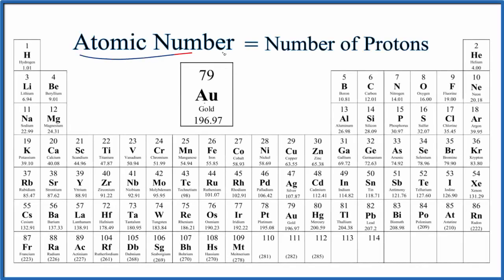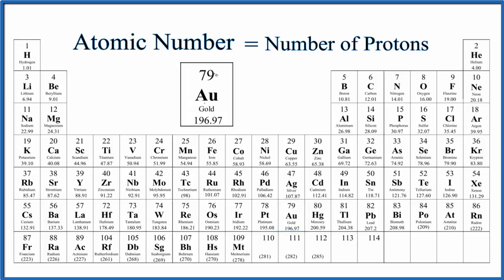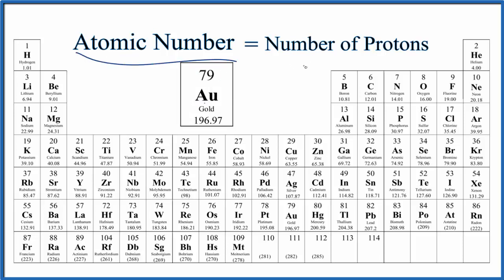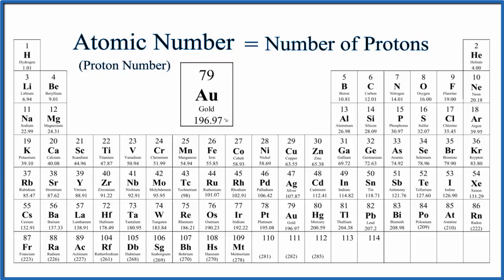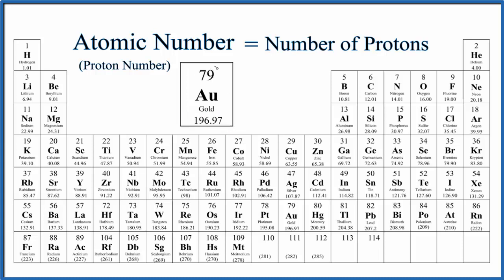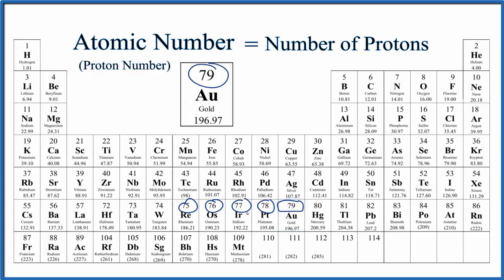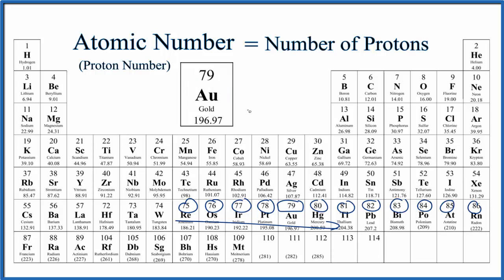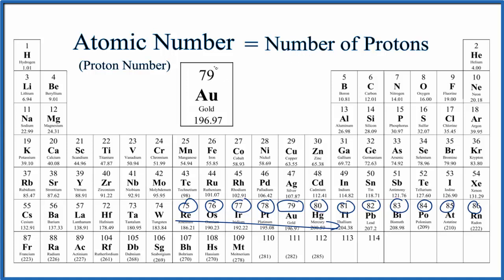How to Find the the Atomic Number for Gold (Au)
Each element on the Periodic Table has it's one, unique, Atomic Number.   To find the Atomic Number for Gold (Au) we look at the whole number above the element symbol.  In rare cases it will be in another place.  Just remember that the Atomic Number is the whole number that increases by one as we move across a period or row on the Periodic Table.

                   Atomic Number = Number of Protons for an Element

It also equals the number of electrons for a neutral element.  Note that all of the elements on the Periodic Table are neutral. That’s because they are neutral, they don’t have a charge.

             Atomic Number = Number of Electrons for a Neutral Element

To recap, the atomic number for Gold (Au) is the whole number above the element symbol.  It is defined as being the number of protons of that element, and only that element.  Au, with Atomic Number 79, will always have 79 protons.

One last note,  if you forget, remember that the p-table is organized by atomic number, the number of protons.   As we go across the p-table in a periodic that number increases by one each element.